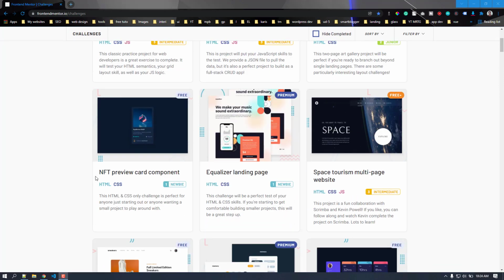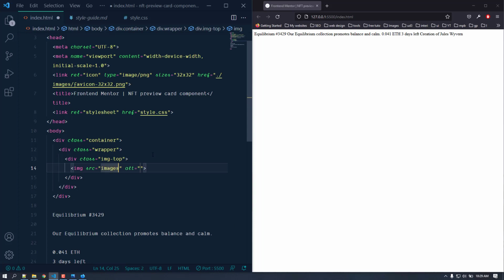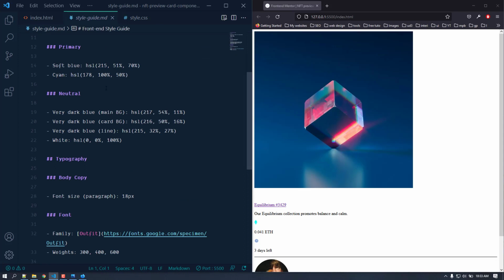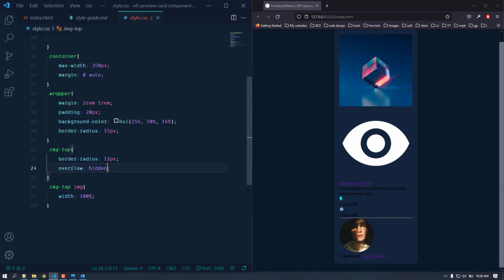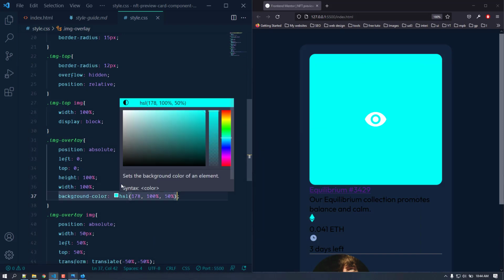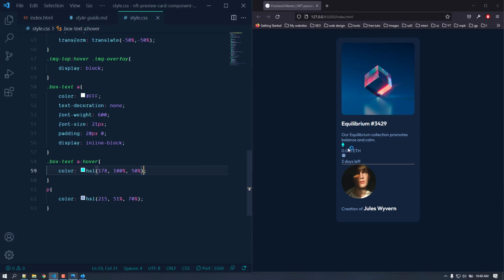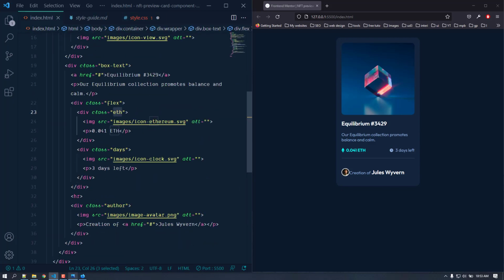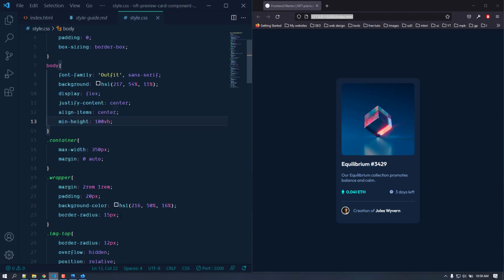NFT Preview Card Component | Frontend Mentor Challenge | Day 10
This is the 10th frontend mentor challenge we are going to cover. Today we will convert the design of an NFT preview card component into responsive HTML, CSS.

👉Courses:
- Learn Bootstrap 5 from Scratch:

⏱ Timestamps
0:00 Intro
0:45 Preview
3:26 HTML
9:08 CSS
31:18 Finishing Up

nft preview card component github
nft preview card component challenge hub